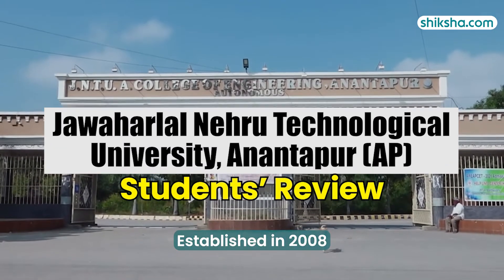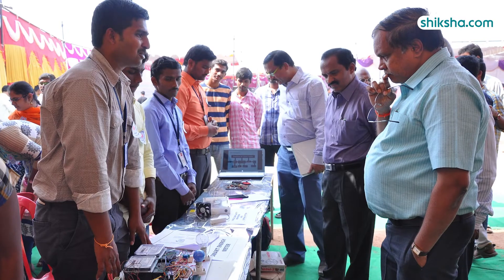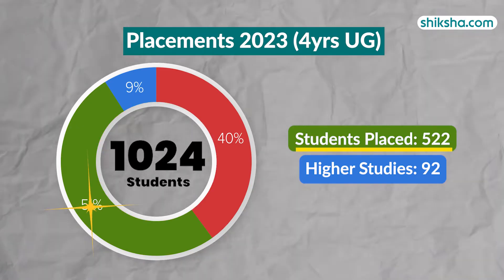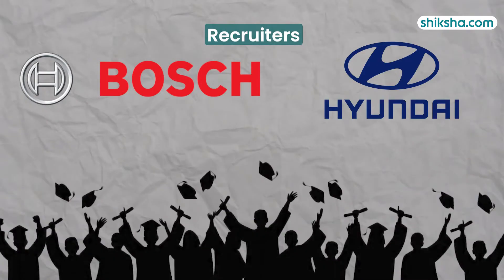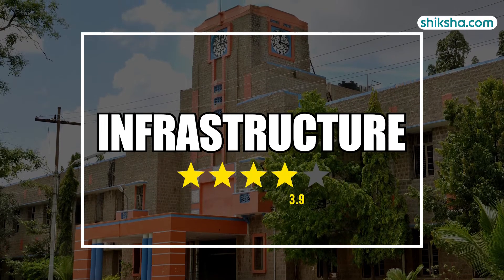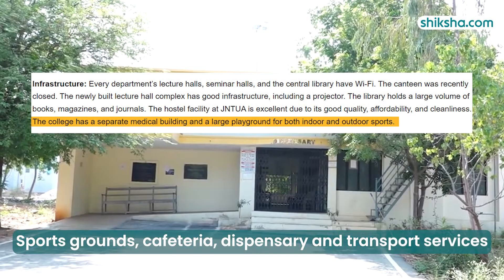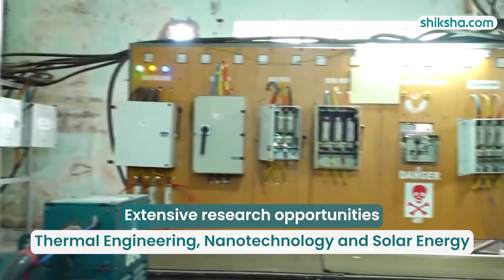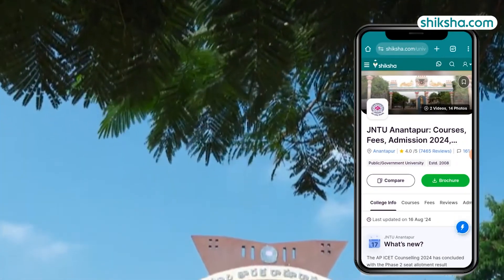JNTU Anantapur BTech Review | Fees, Admission, Placements, Cutoff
Discover the B.Tech course at JNTU Anantapur and explore its offerings. This review discusses the curriculum, faculty, infrastructure, placement opportunities, fees, and student experiences. Watch this video to learn more about what the B.Tech course at JNTU Anantapur has to offer.

0:05 - Overall Rating
0:25 - Placements
1:33 - BTech Specialisations
1:44 - Fees
1:56 - Infrastructure
2:28 - Faculty
2:52 - Campus Life